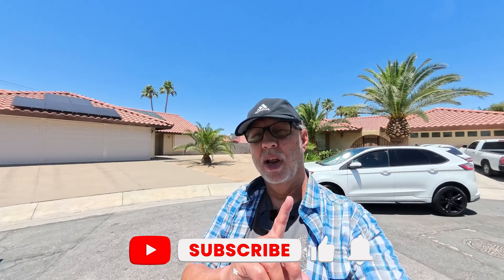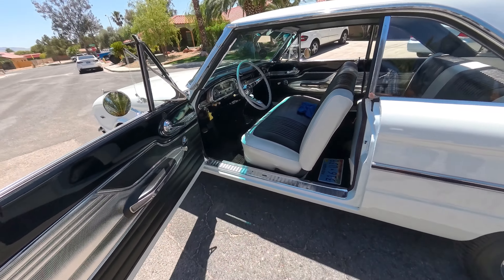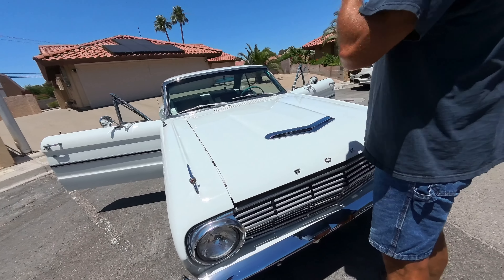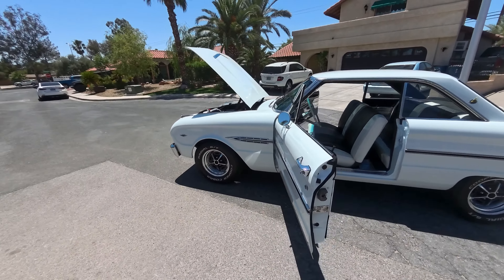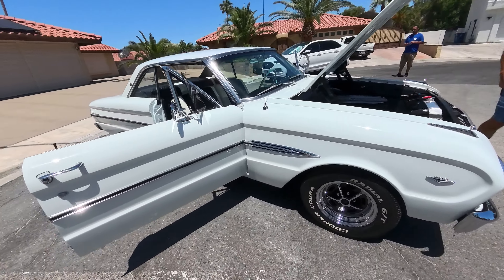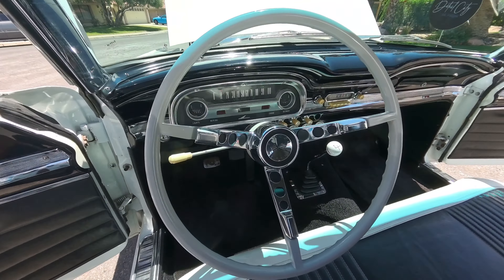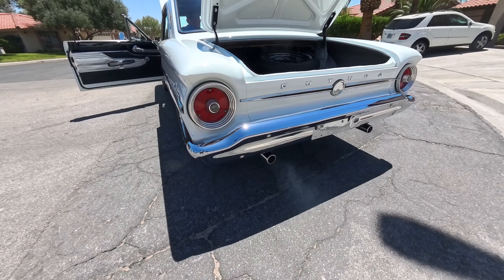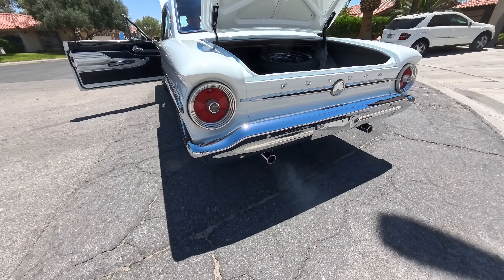Chris's 1963 Ford Falcon Futura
Talk about a sweet ride! Chris, famous for his 69 Mach 1 on this channel, invited me over to check out his 63 Falcon. What a beauty! And Chris's cars are always SUPER clean and run perfectly. So check out his Falcon here and go back and check out his Mach 1, you will not be disappointed!

Intro by Adam Sternberg